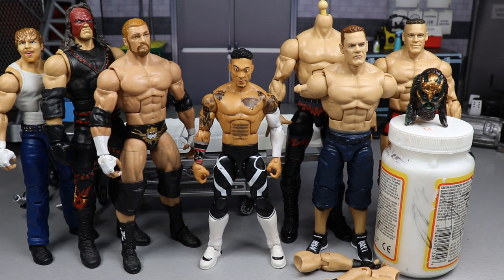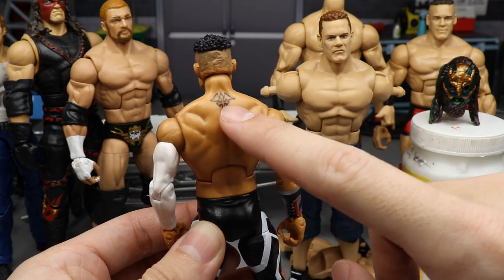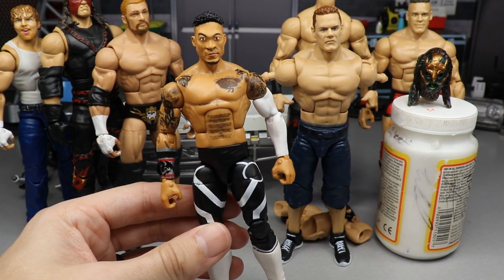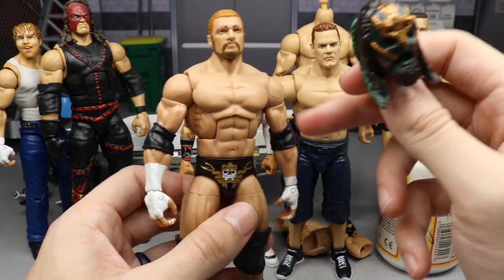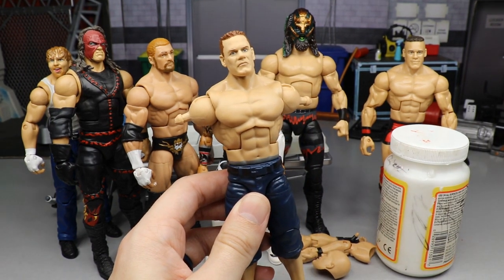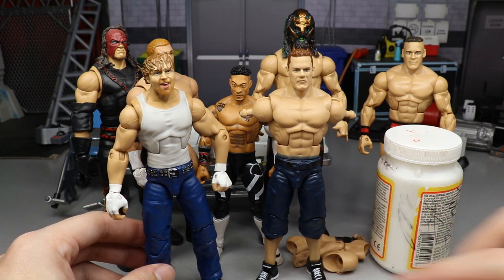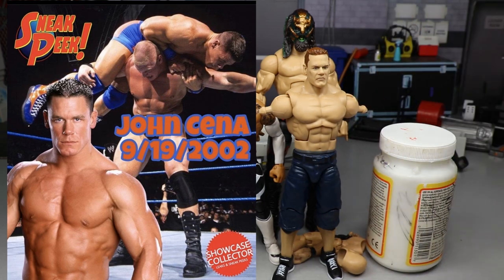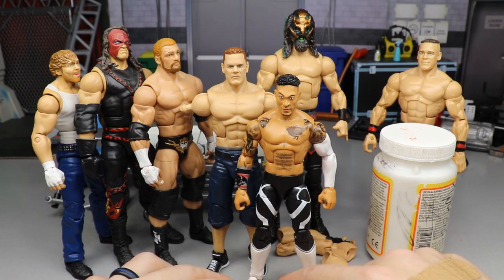NEW CUSTOM WWE FIGURES, PICK UPS & CONFIRMED NEW FIGURE!